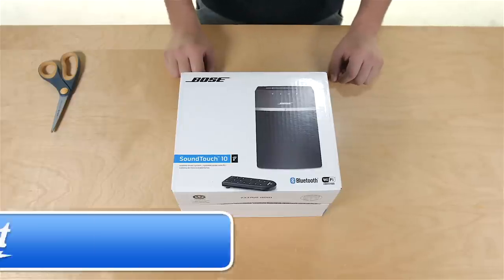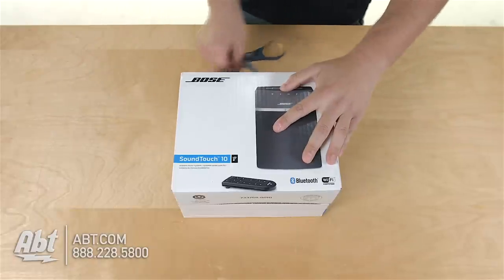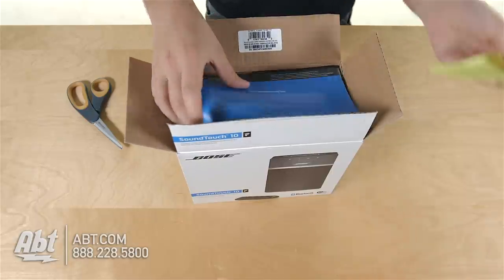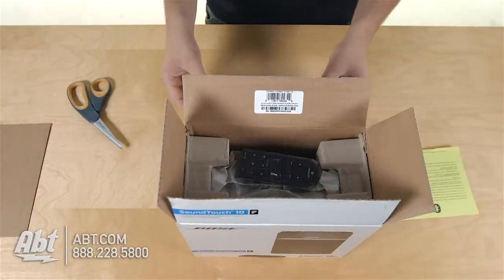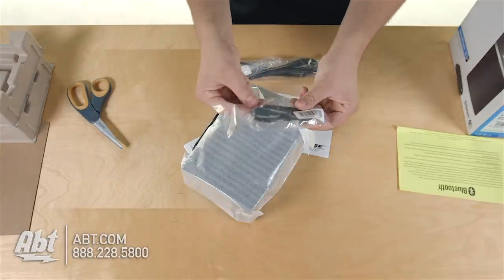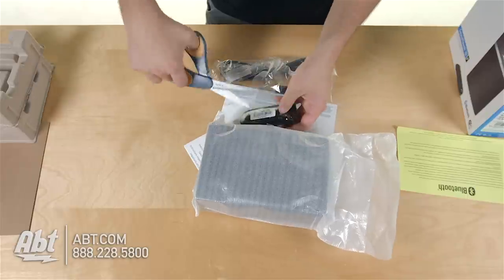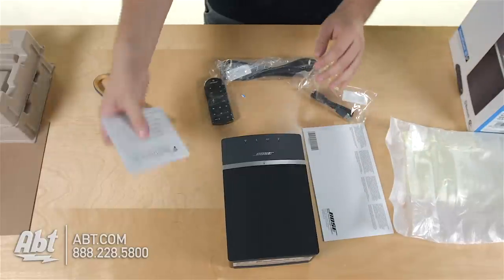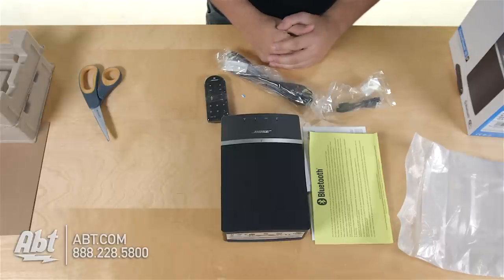Unboxing: Bose SoundTouch 10 Wireless Speaker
The SoundTouch 10 wireless music system is the easiest way to play music throughout your home. Plus it’s so small you can place it just about anywhere to stream millions of songs from music services Internet radio stations and your stored music library—all with full rich sound. You can even play your favorite music instantly. Simply press one of six presets on the speaker or remote and the music starts. Plus the remote lets you rate your music (thumbs up or down buttons) as you listen.